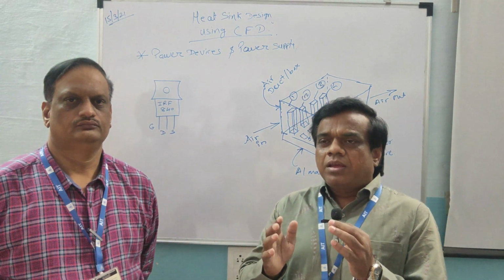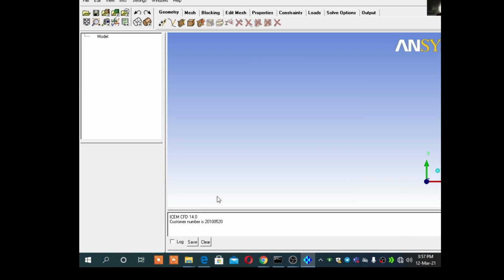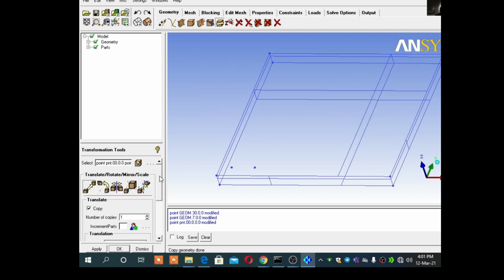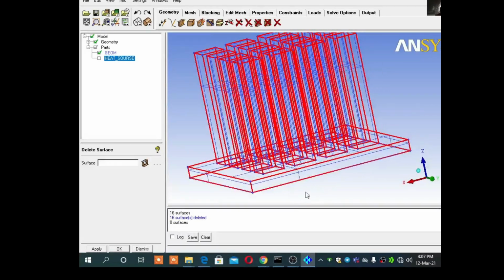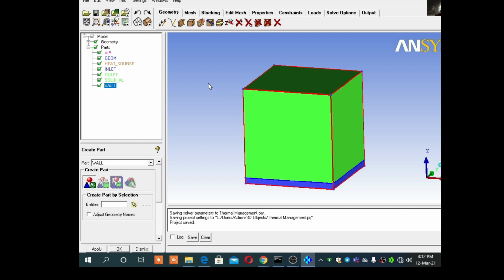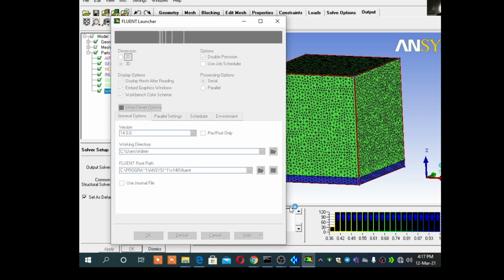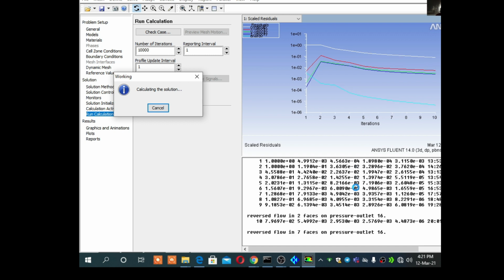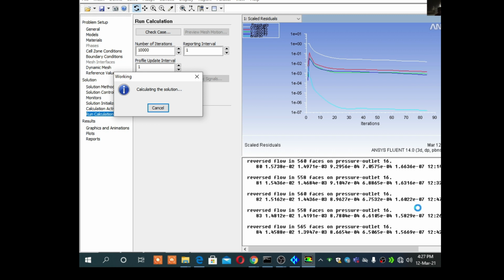Heat Sink Design for Power MOSFET and IGBT using CFD|| Power Electronics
We used 3 softwares : ICEM CFD, Fluent and CFD Post.
You will idea for how to design heat sink for high power semiconductor devices.